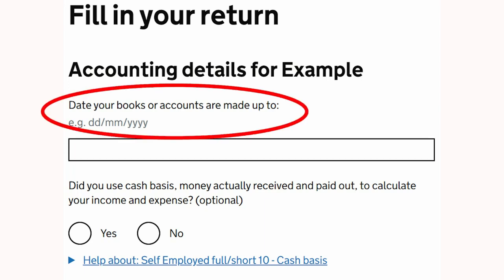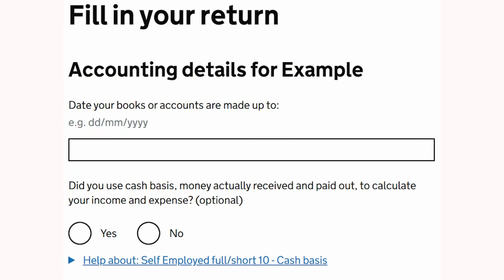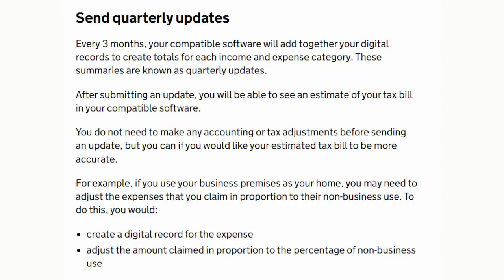Basis Period Reform - What Is It and How Will It Impact You?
Own a business or self employed? You may be impacted by upcoming changes to the way your tax bill is calculated... Known as the basis period reform. Watch the fill video to find out how it may affect you.